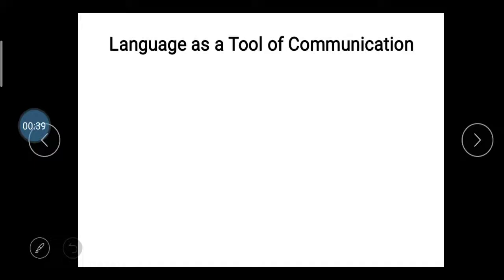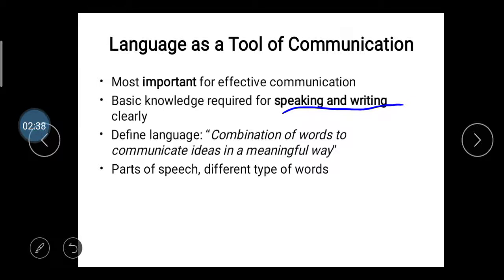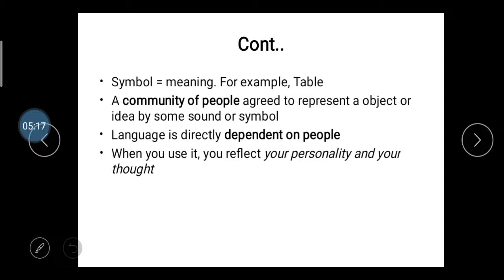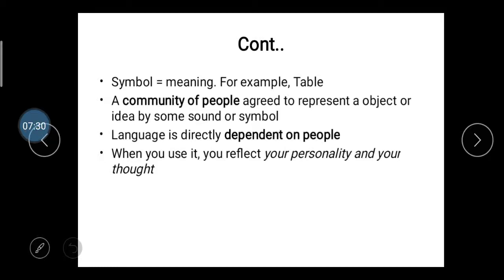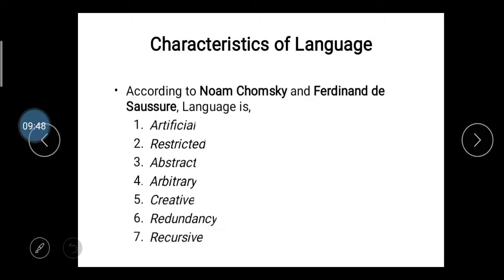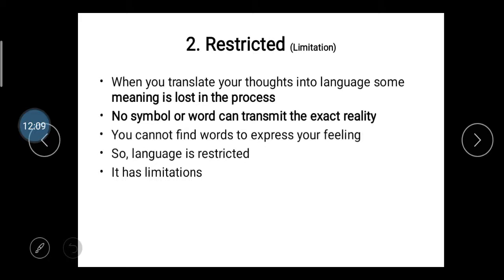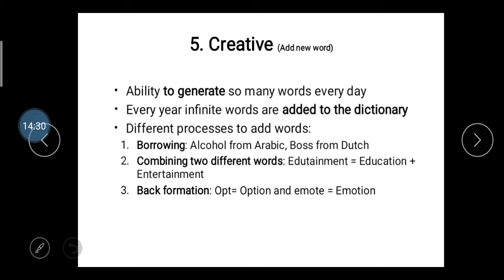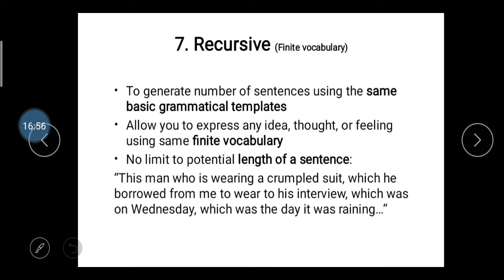ETC video lecture-9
Language as tool of communication